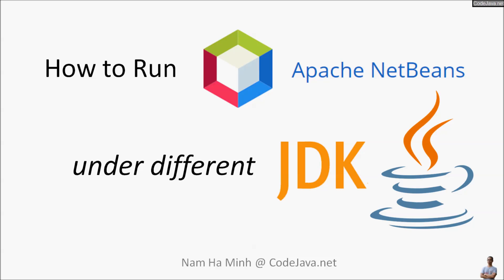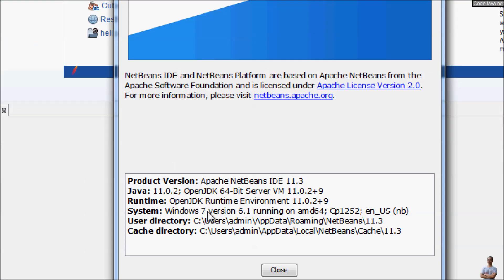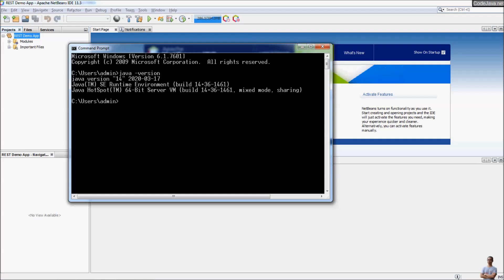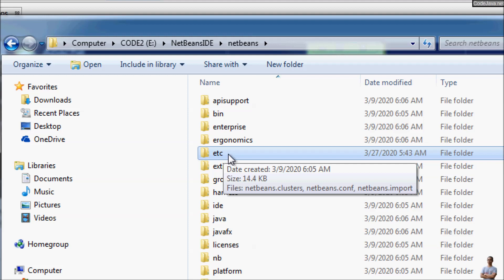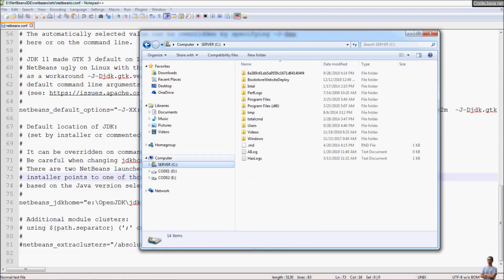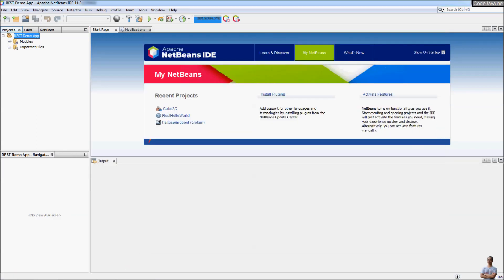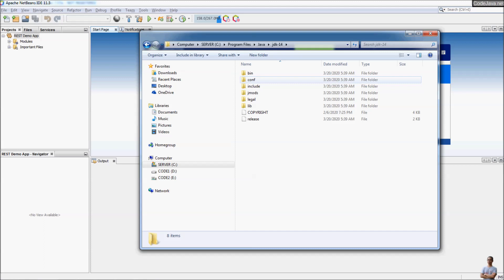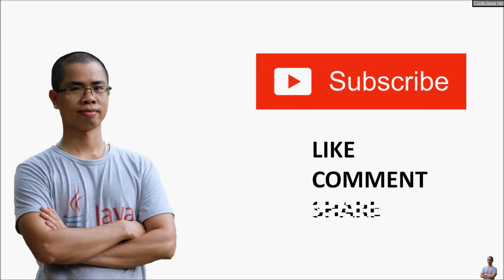TIP: How to run NetBeans under different JDK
Steps to configure Apache NetBeans IDE to run under different version of JDK (Java Development Kit). Change JDK version that runs your NetBeans IDE.
For example, you have Apache NetBeans 11.3 running on JDK 11. You've installed JDK 14 and you want to experiment Java 14 features with current NetBeans IDE, so you need to change JDK version for NetBeans.